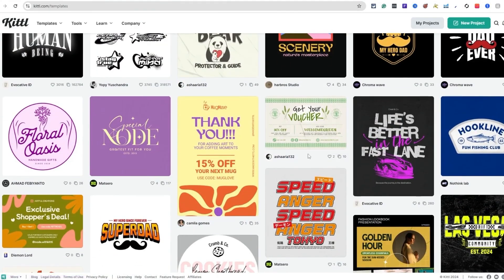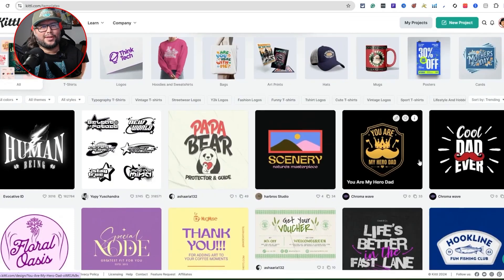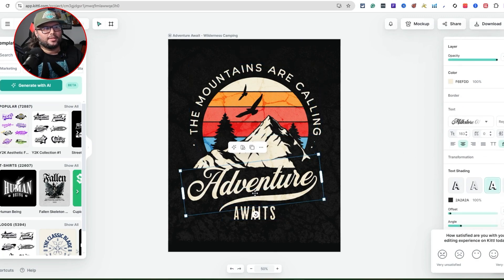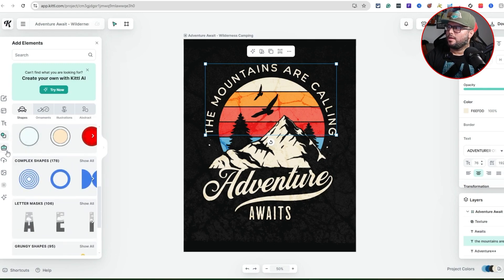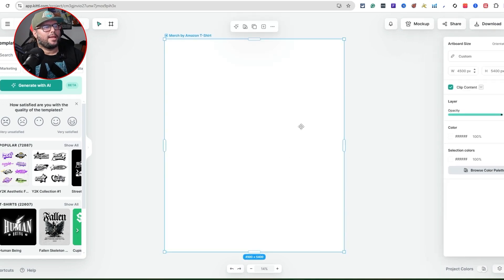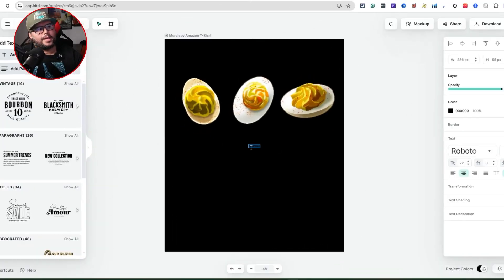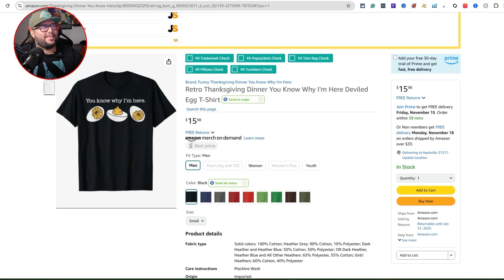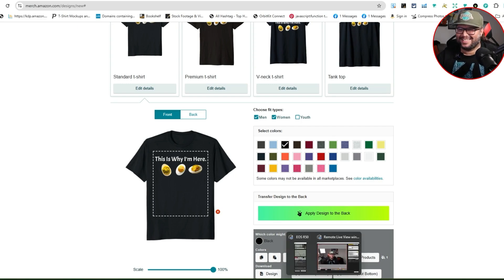Unlock Faster T-Shirt Design: Iconic Fonts & Templates with Kittl!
Are you overwhelmed by the vast fonts available for your T-shirt designs? Discover how Kittl's extensive library of over a thousand preloaded high-quality fonts can streamline your design process. This tutorial walks you through the features of Kittl, including editing templates, researching trends, and leveraging AI for unique designs. Learn how to easily create, customize, and upload your T-shirt designs for platforms like Amazon Merch on Demand. Watch this video to transform your T-shirt design game!

00:00 Introduction: The Font Dilemma
00:24 Introducing Kittl: Your Font Solution
01:34 Exploring Kittl's Features
04:30 Creating a Custom T-Shirt Design
06:19 Finalizing and Uploading Your Design
12:17 Conclusion and Special Offer